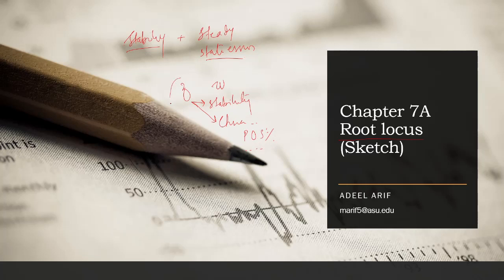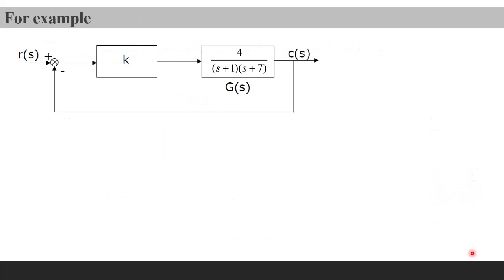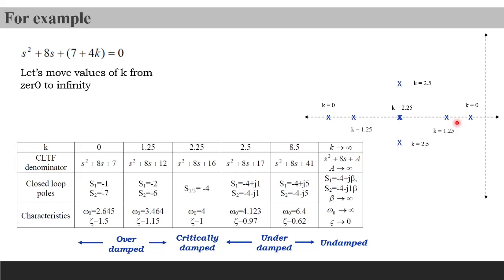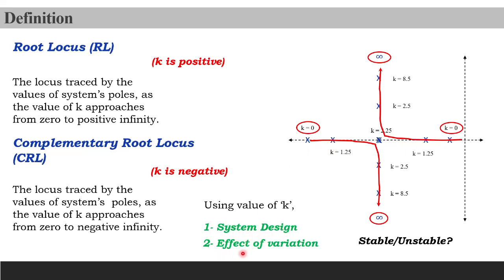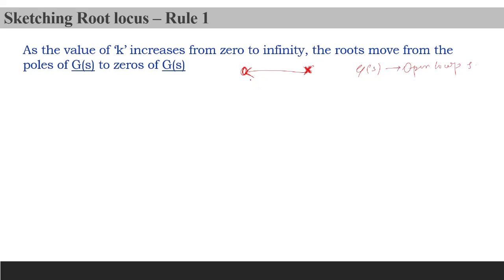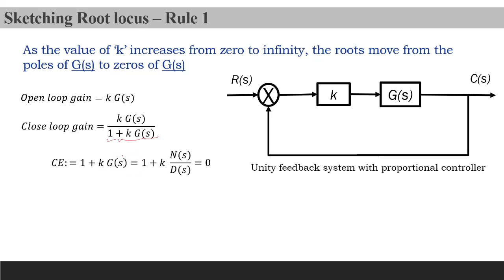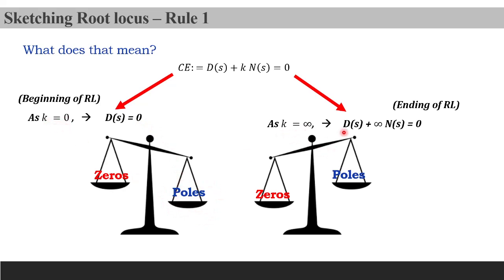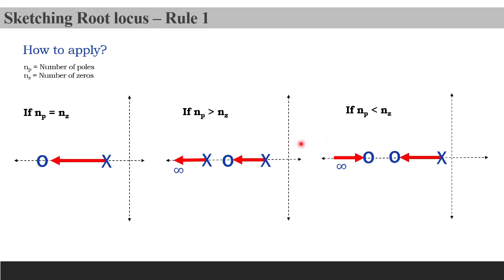Chapter 7A - Root locus sketch (Part 1)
Content source: University of Nottingham